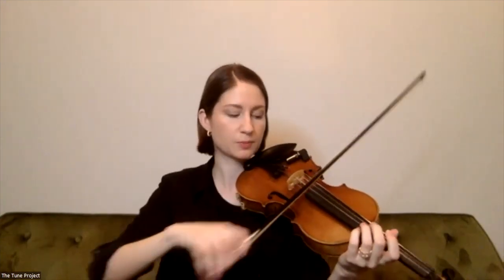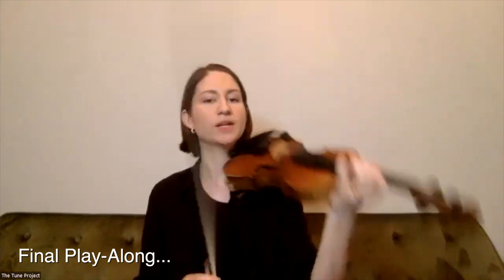Galway Girl // LIVE Fiddle Lesson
In this jam workshop, I taught the tune "Galway Girl". Thanks to those of you who attended!

If you'd like access to the full video replay, visit ☞